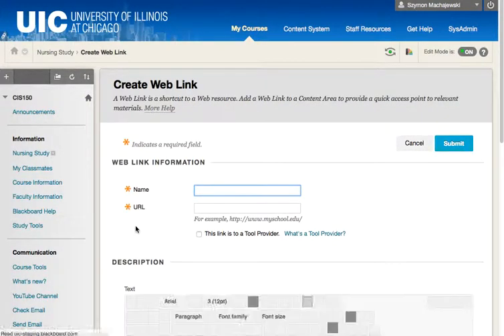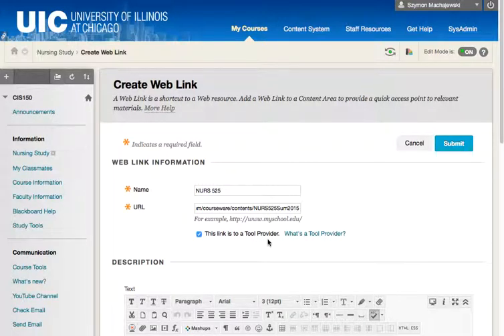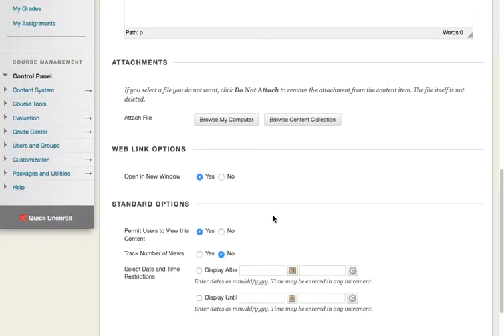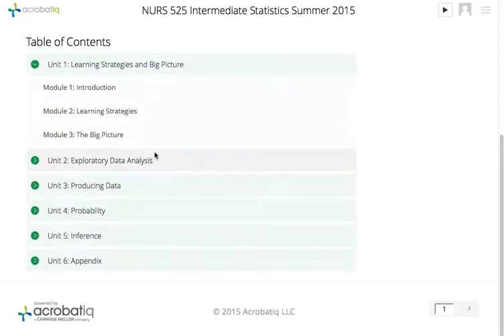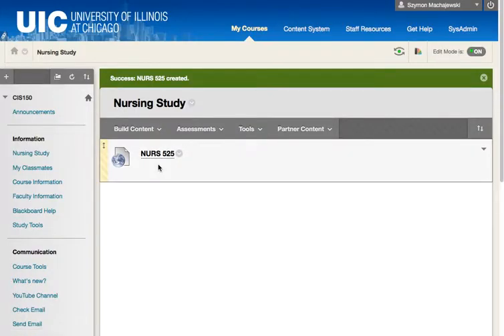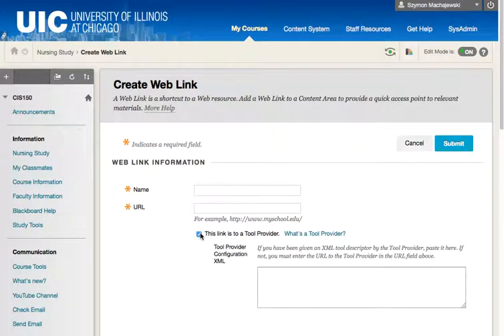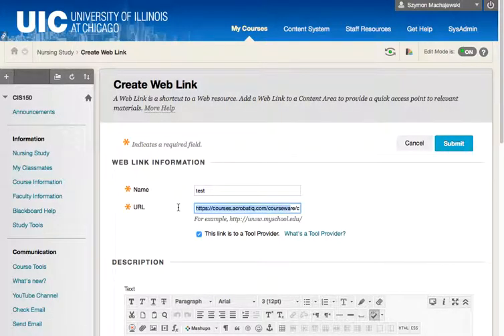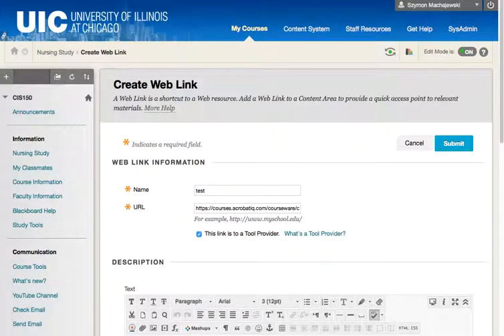Basic LTI in Blackboard Learn as Instructor (Acrobatiq)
Create a Basic LTI link in a Blackboard course.